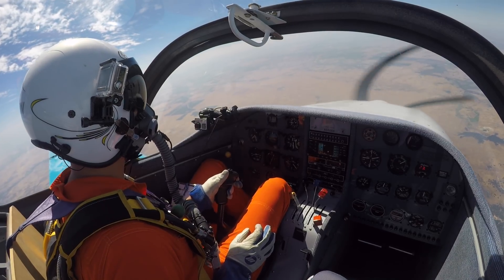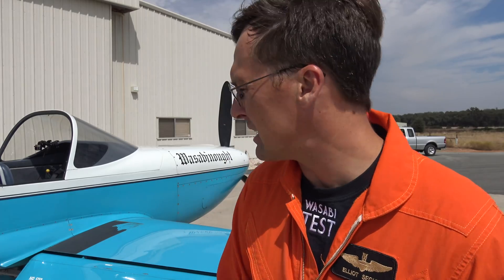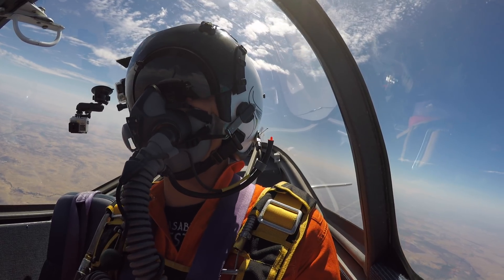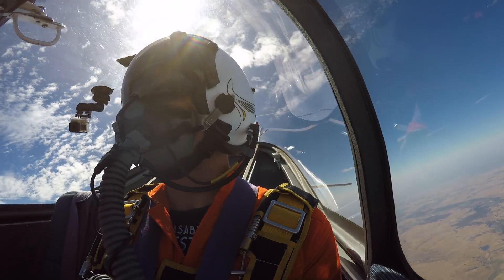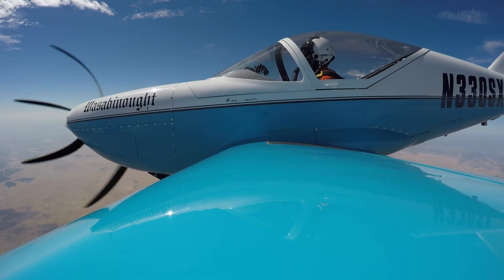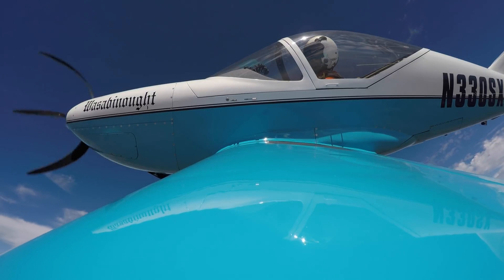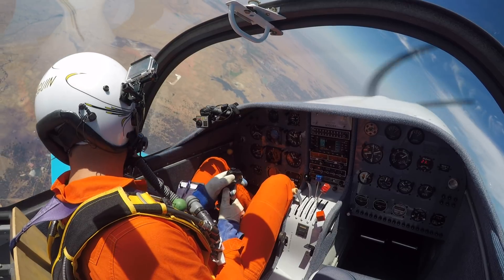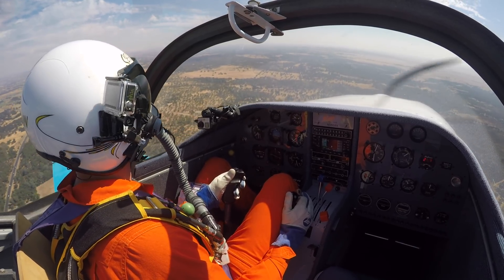Wasabinought Reno Air Race Test Flight 5 Pulls, 4.5 Gs, 8.30.2018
Wind up turns for Reno Air Race Association.

In order to prove the airplane structurally the Reno Air Racing Association and the FAA require that racers perform wind up turns before they arrive for the races.  Each class has its own minimum G requirement, the Sport Class Air Racing uses 4.5 Gs.

This wind up turn puts the SX right near it's limits so we take the proper percautions.  The airplane is light on gas, the CG is forward, and I wore a helmet and parachute.

The plan was to do the flight in a series of wind ups each with more G.  Because the airplane cruises above VA we didn't think a dive would be necessary.  So after accelerating to cruise speed the nose was pulled up  (to get the debris field pointed up), then the wind up turn was flown.  First three, then three and a half, then four, then four and a half.   That point geometry worked well, G onset rate was critical to having enough energy to reach the intended G.

It was a great sortie.  It had been a while since I did pre-Reno flight test and I forgot how much I enjoyed it.  Great to feel those things again.  A big thank you to Dennis and Ruth for the opportunity.

-Elliot